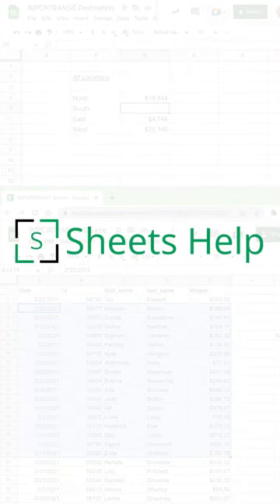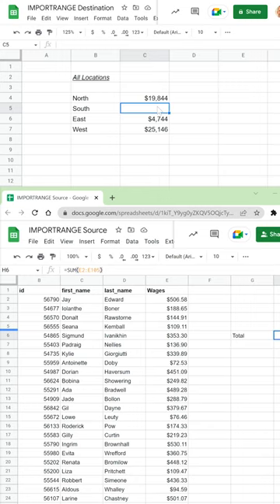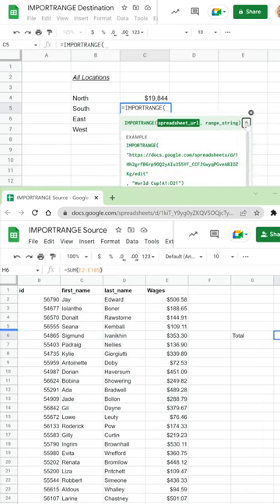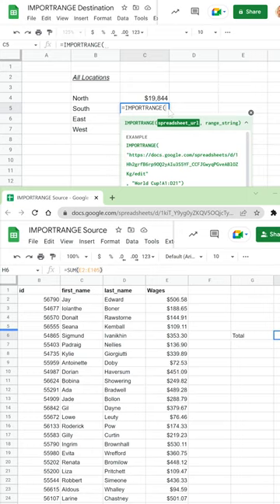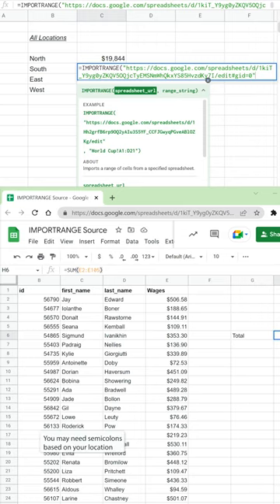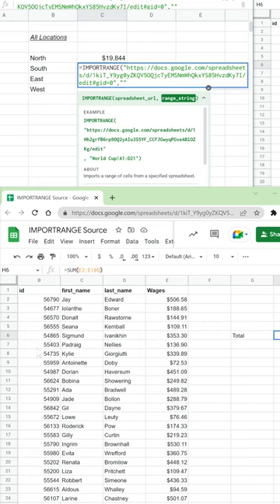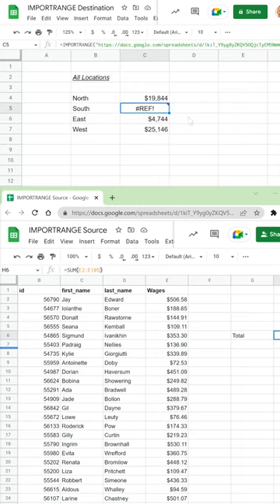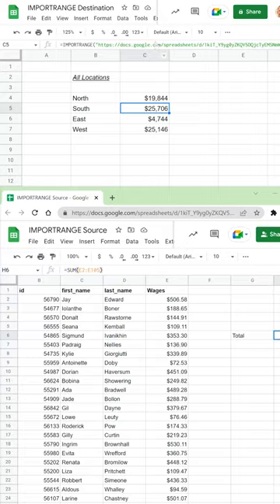Import Data from Another Spreadsheet File with IMPORTRANGE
Learn how to link two spreadsheets together.